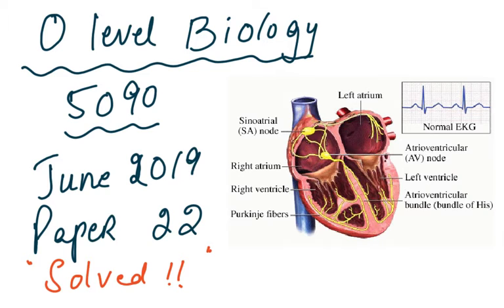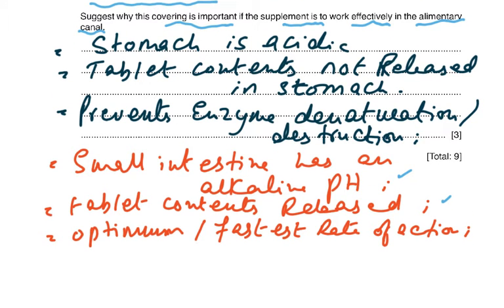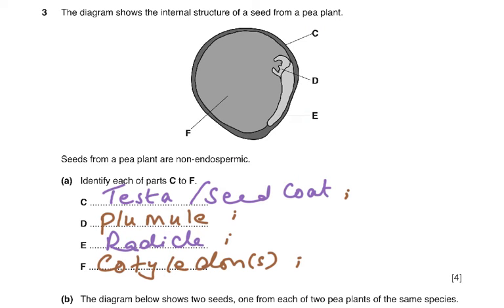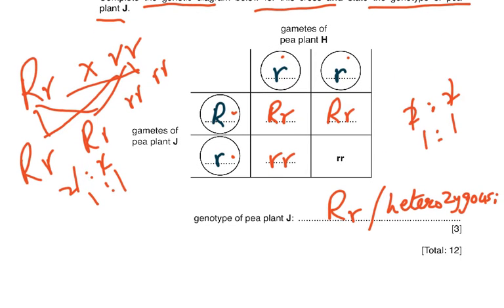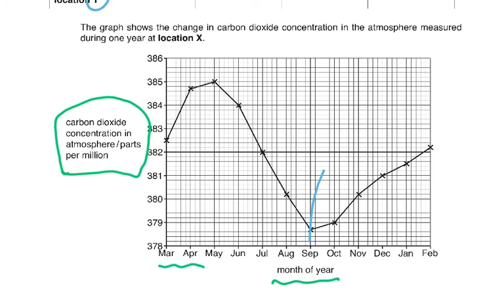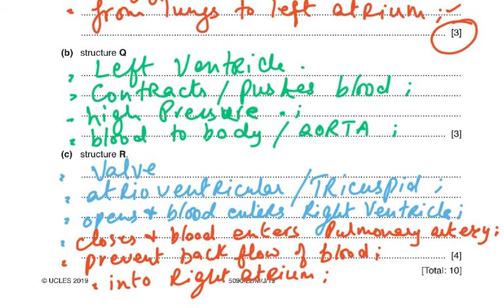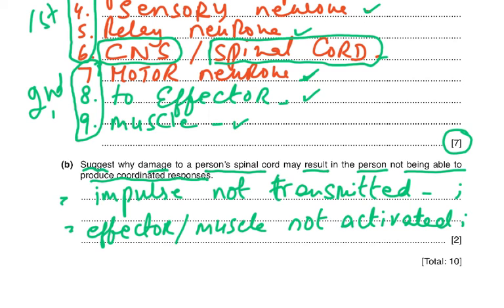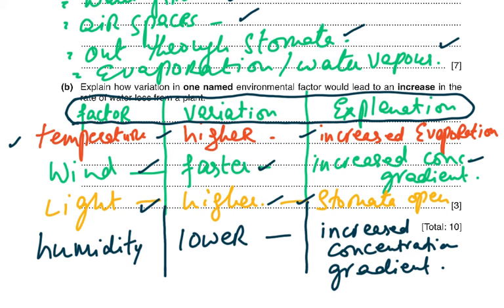5090 O LEVEL BIOLOGY PAPER 2 SOLVED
5090 JUNE 2019     PAPER 22  SOLVED